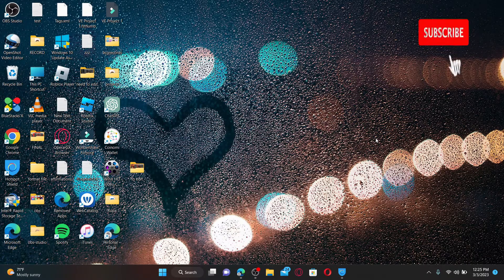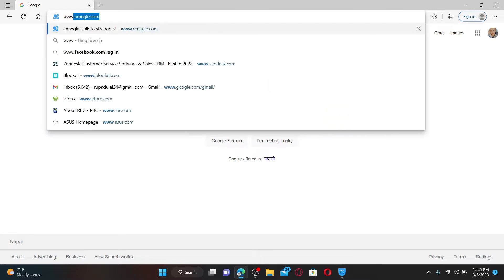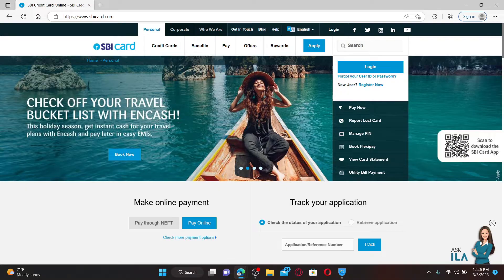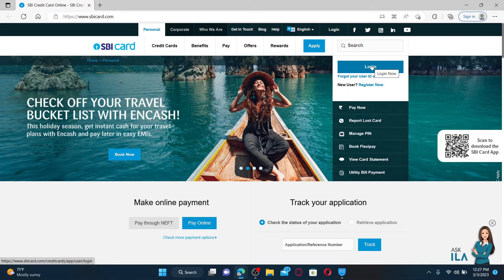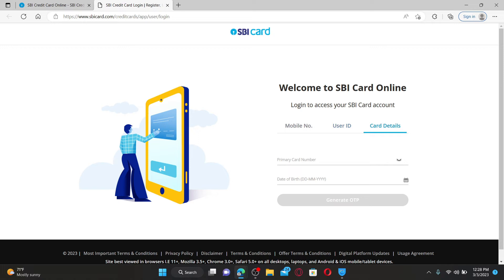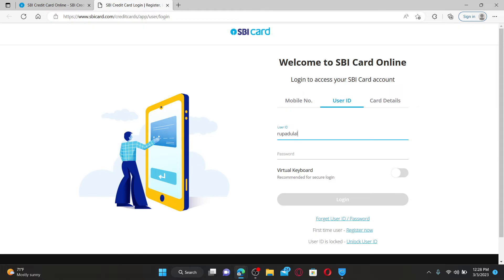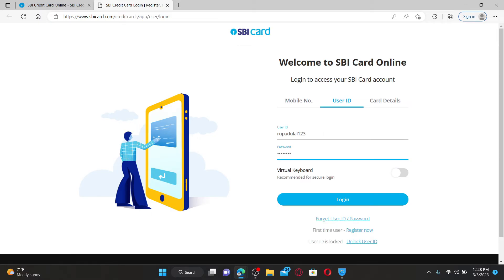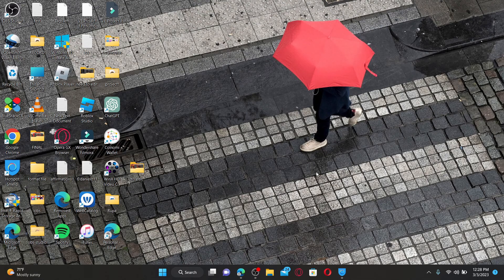How to Login into SBI Credit Card Account Online 2023?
In this video, we will show you how to log in to your SBI credit card account. We will guide you through the step-by-step process, from visiting the SBI website to entering your credentials and accessing your account. Whether you are a first-time user or a regular one, this tutorial will help you with all your login issues. So, watch this video and log in to your SBI credit card account with ease.